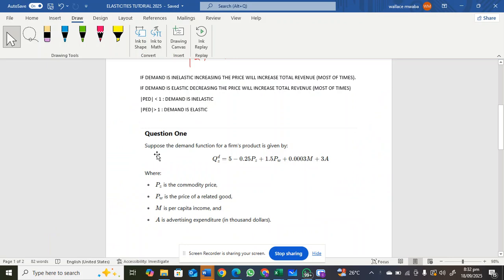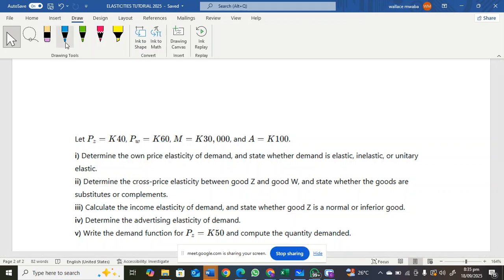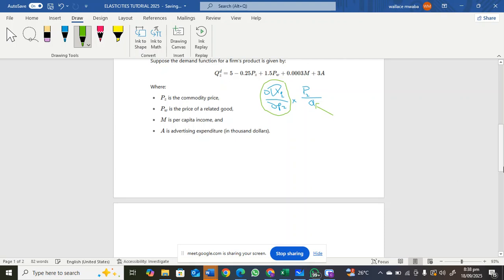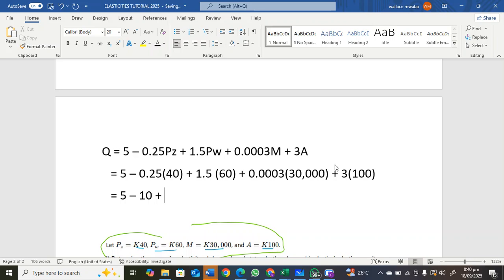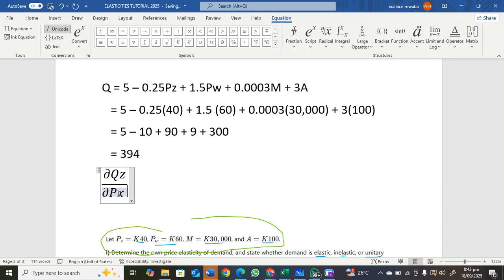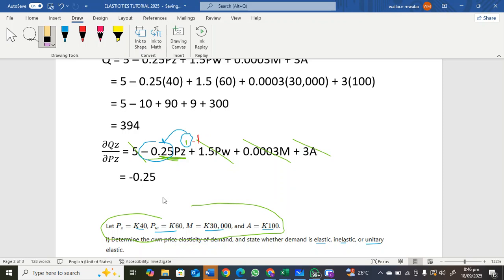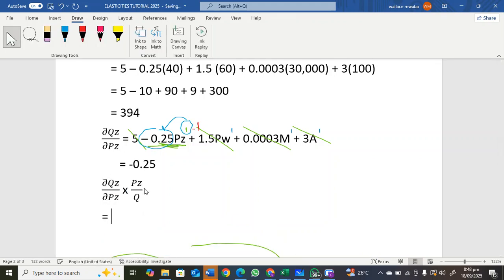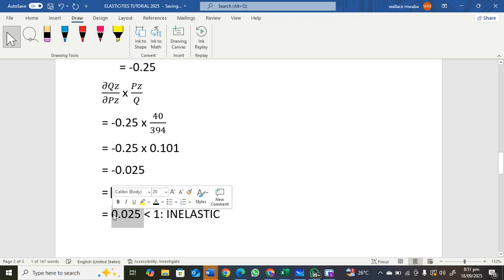ME TUTORIAL: OWN PRICE ELASTICITY OF DEMAND